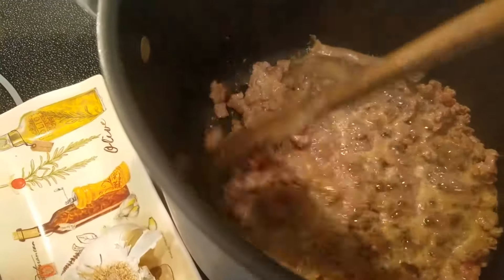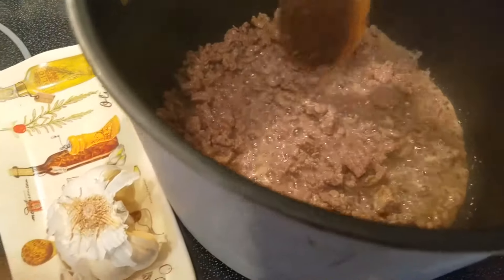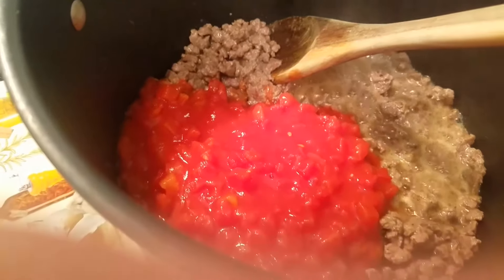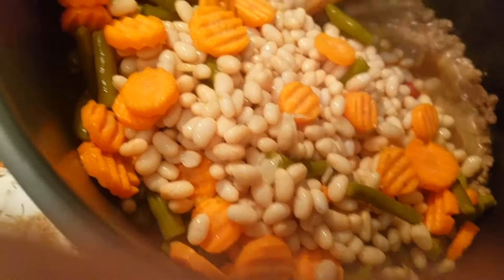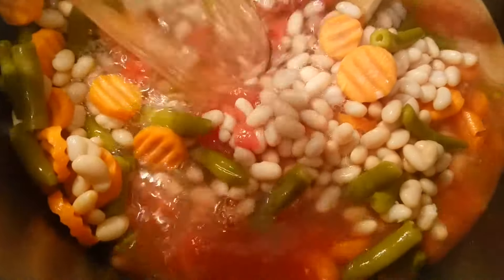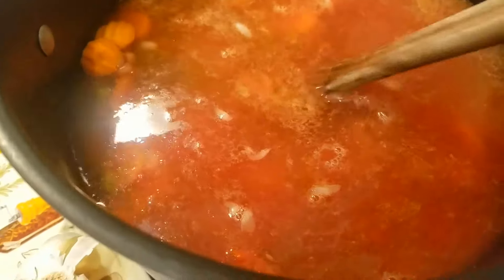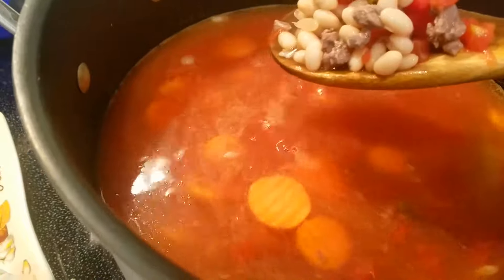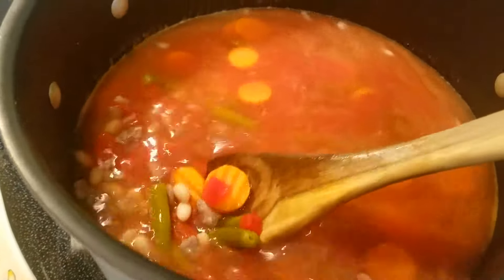Italian beef and bean soup